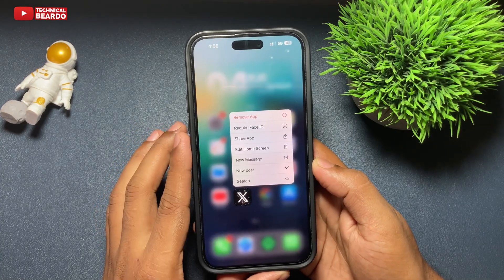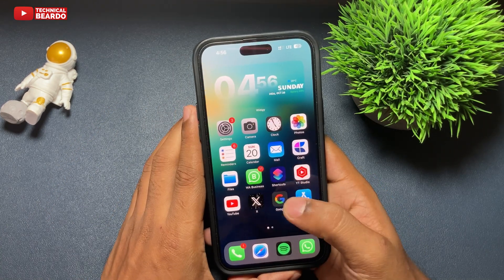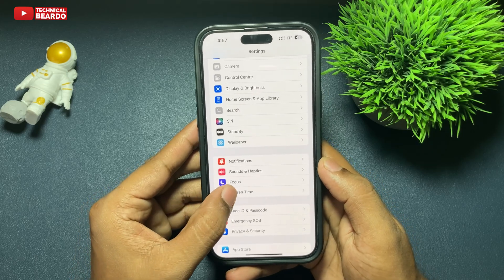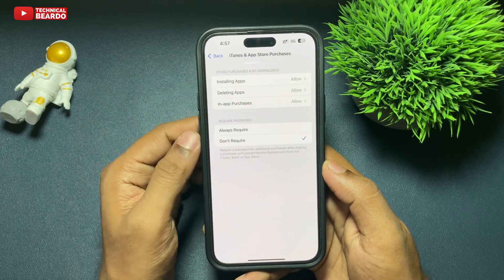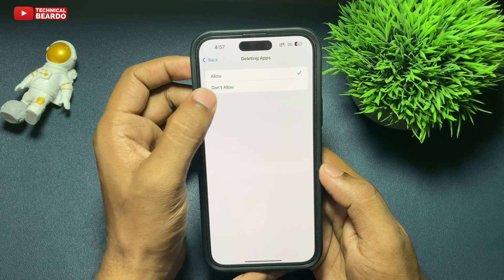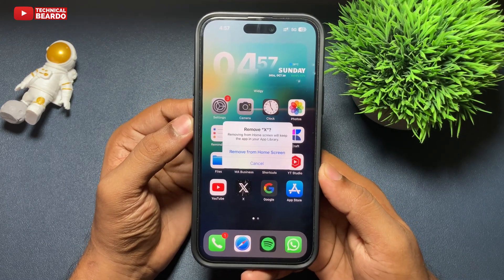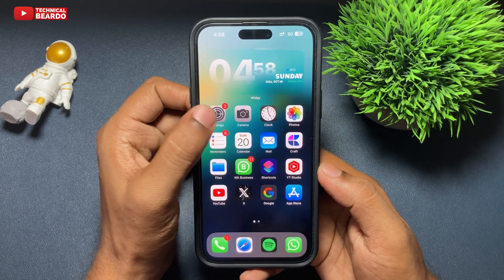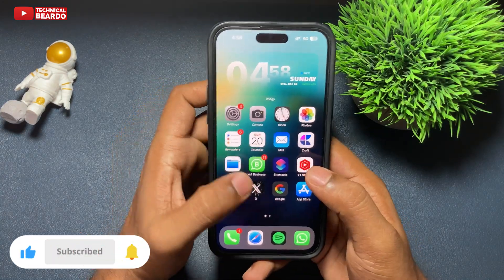NO ONE Can Delete Your iPhone App! Must Know Trick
Learn how to stop anyone from deleting apps on your iPhone with this simple trick! In this video, I’ll show you how to disable the ‘Delete App’ option, so your favorite apps stay safe and secure.
Perfect for parents, iPhone users, and anyone who wants more control over their device. Follow these quick steps to lock app deletion on your iPhone today!

Watch these iPhone-Related videos as well:
How to Clear iCloud Storage: youtu.be/zPih2ck3Mrc
iPhone Call trick: youtu.be/RK96dn3DrzQ
Get Live voicemail on iPhone: youtu.be/ozLrRLhLMks
Sideloading apps on iPhone: youtu.be/WpG0CwRWDCw